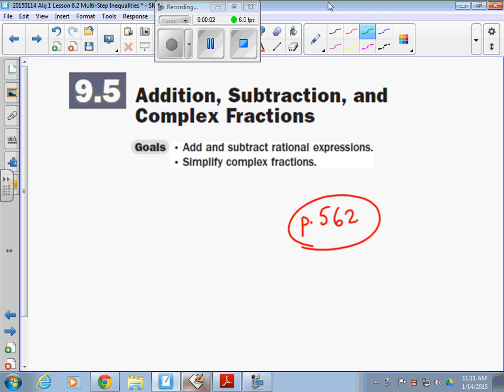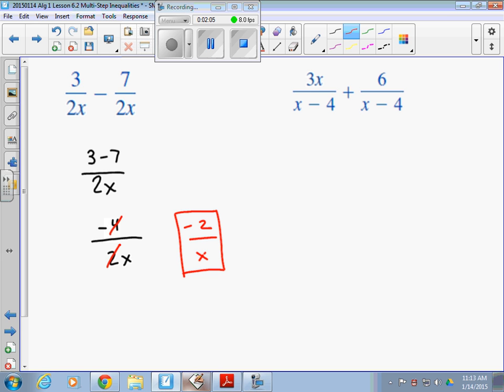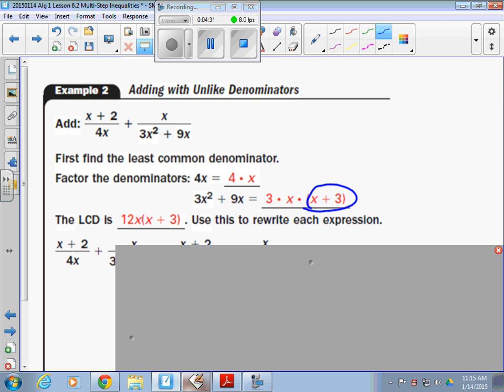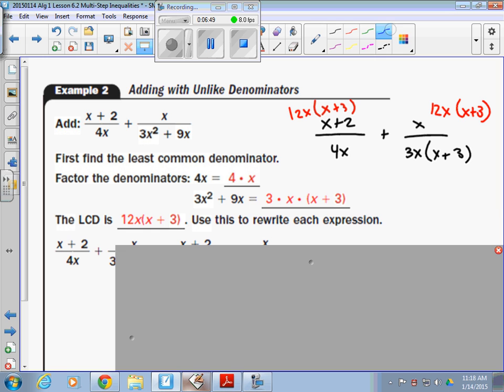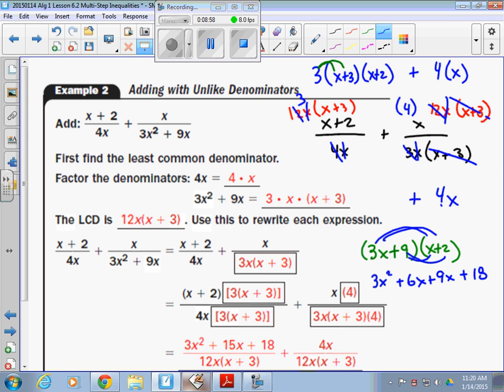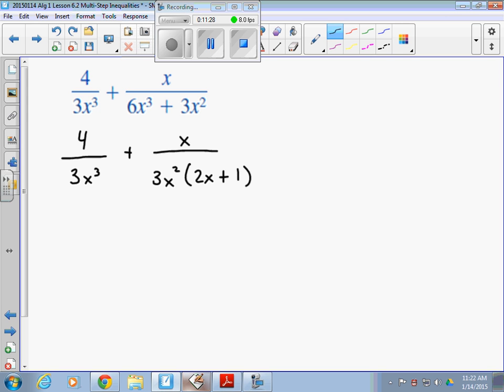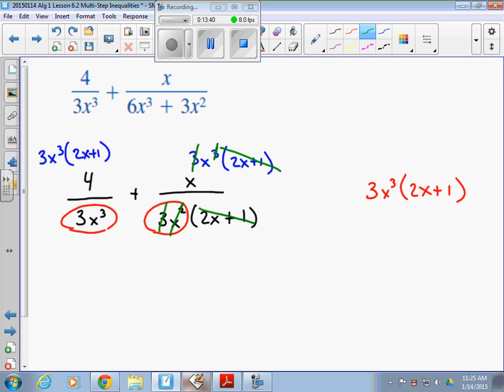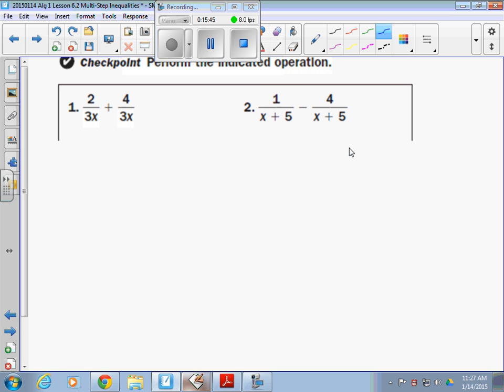Alg 2 Lesson 9 5 Addition, Subtraction, and Complex Fractions part 1